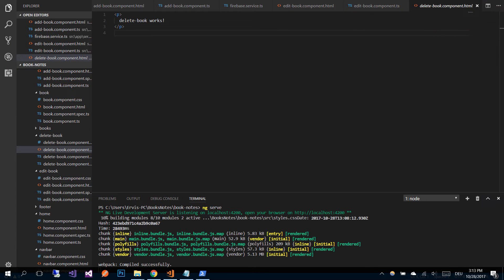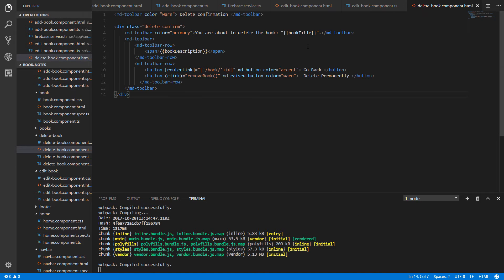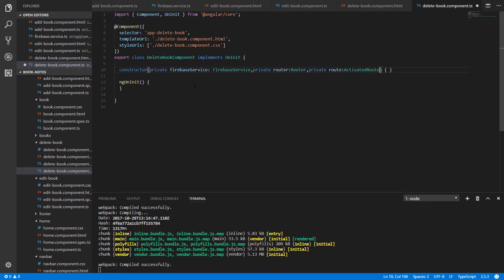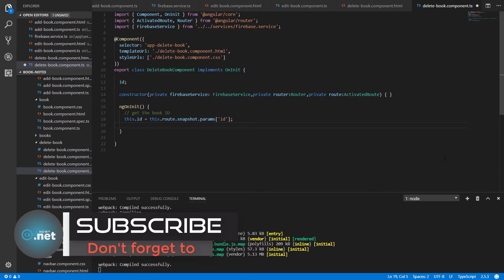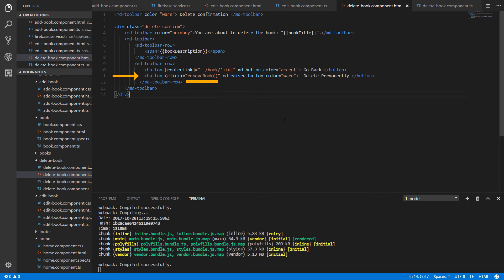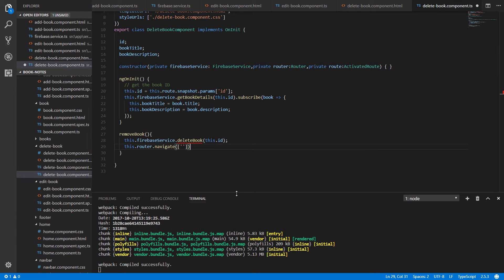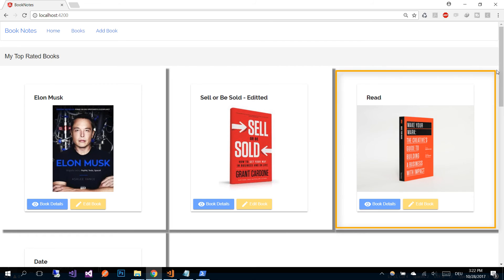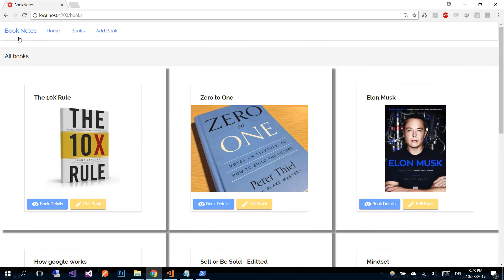26. DELETE BOOK - Angular 4+ with Firebase & Material Design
Learn how to:
1. Delete Single item in Firebase Database using angularfire2 library
2. Redirect the user to a certain view after an action